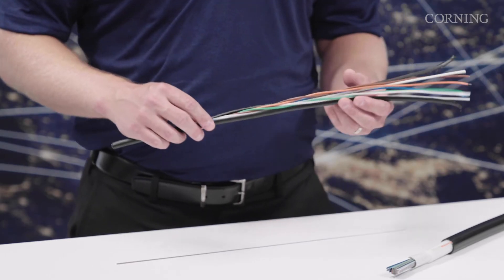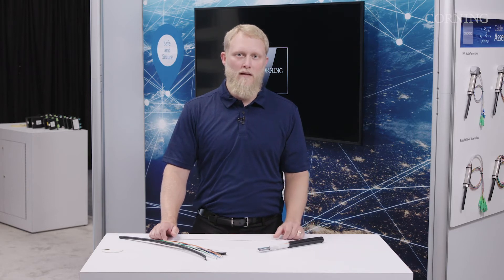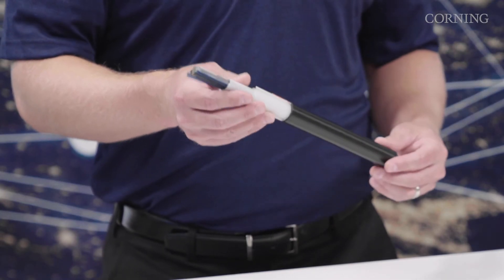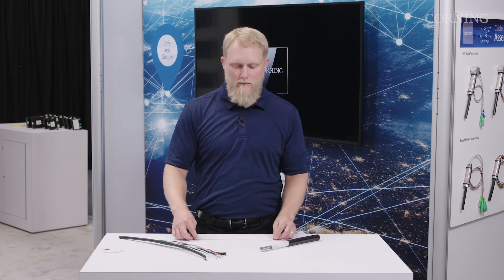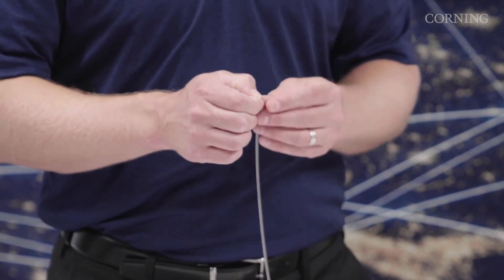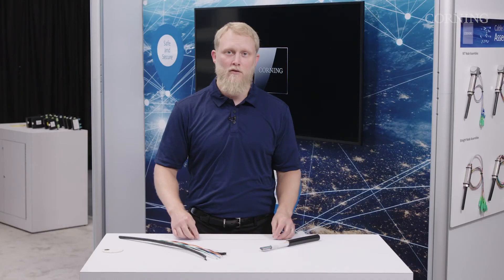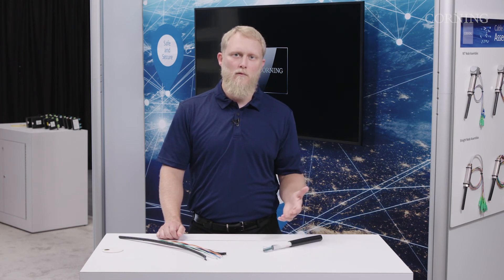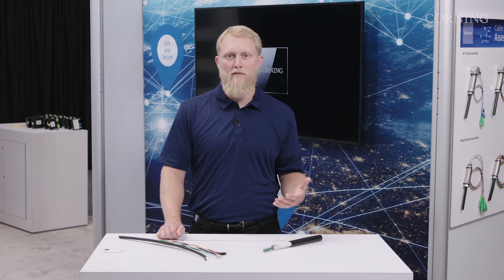The Advantages of Ribbon Cable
Darin Howe explains the differences between loose tube and ribbon cable designs. He reveals how the use of ribbon cable can decrease deployment time and labor costs.

CRR 0401V AEN